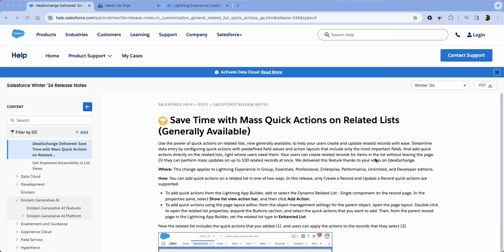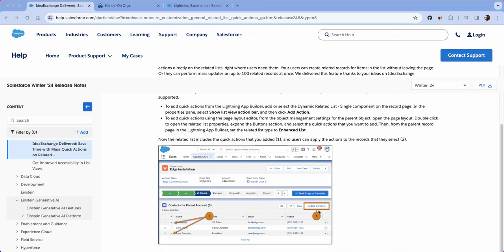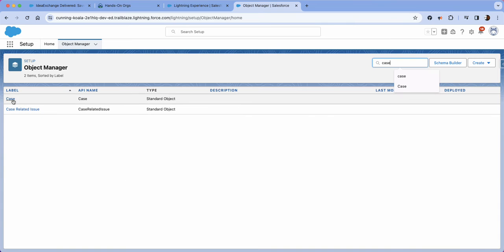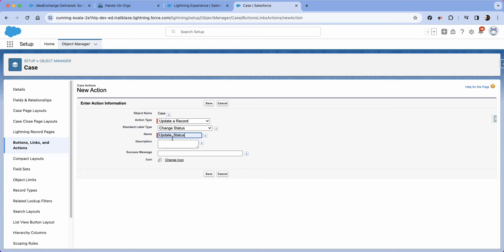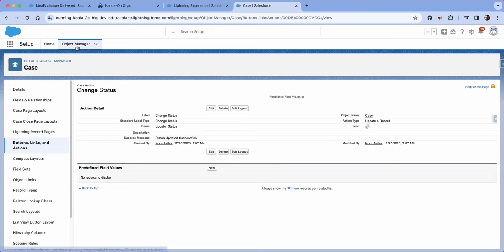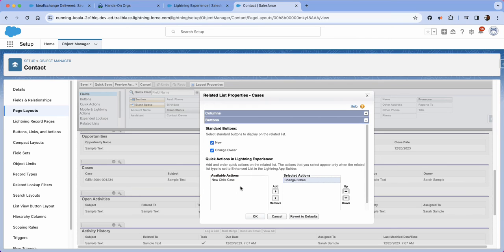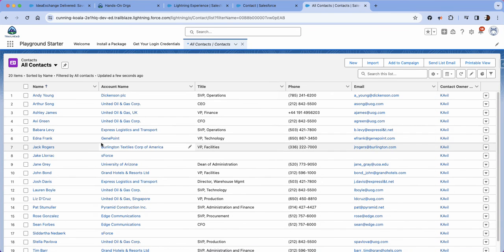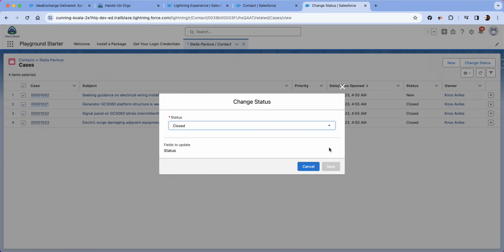Salesforce Save Time with Mass Quick Actions on Related Lists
Welcome to my latest video on Salesforce! Today, we dive deep into the world of Salesforce, specifically focusing on mass actions in related lists. This powerful feature can significantly enhance your efficiency and streamline your workflow within Salesforce.

🔍 What You'll Learn: Understanding the basics of related lists in Salesforce.How to effectively use mass actions on related lists.Practical tips and tricks for optimizing your Salesforce experience.Real-world applications and examples.📖 For additional details and an in-depth look at this feature, check out